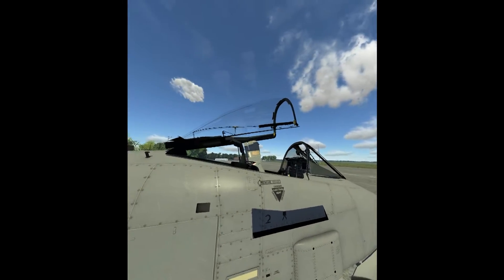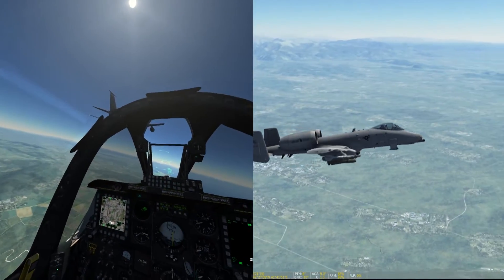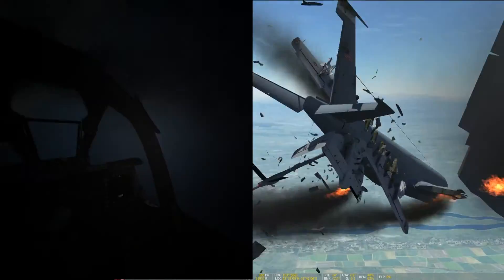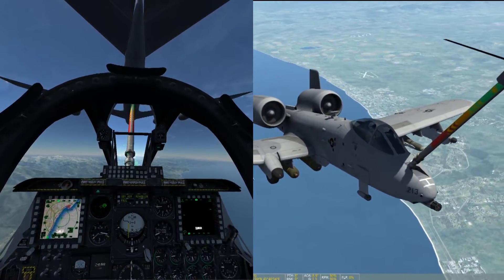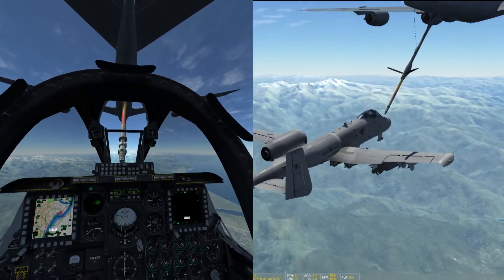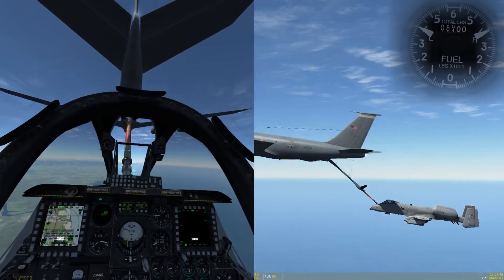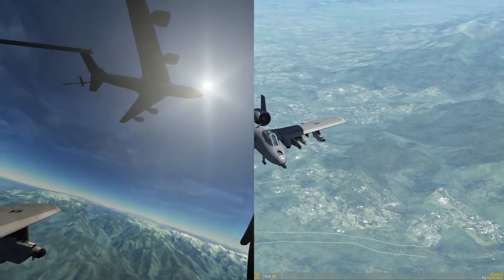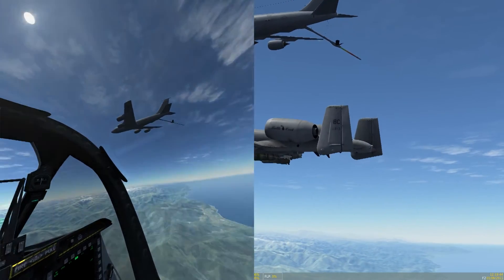DCS VR Midair refuel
I don the HTC Vive and tackle mid air refueling in dcs, one of the most difficult tasks a pilot can perform!

(requires Digital combat simulator world and A-10C module)